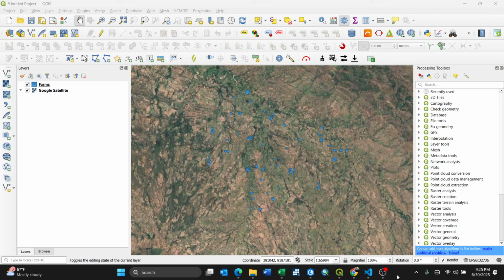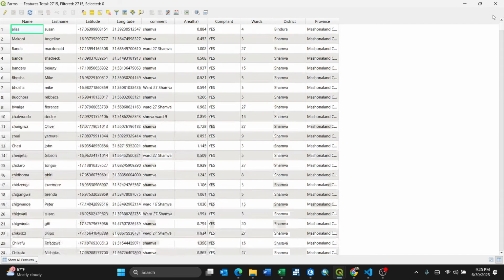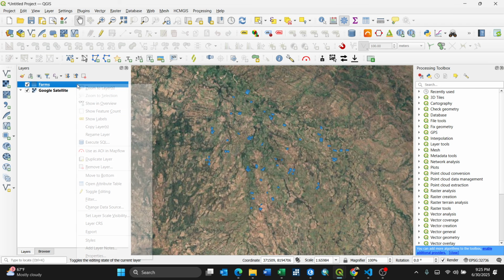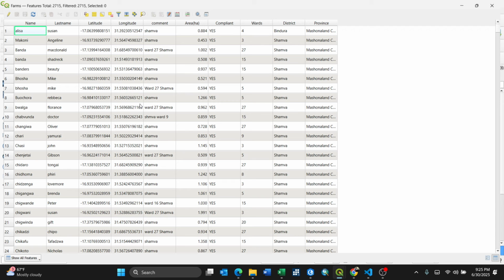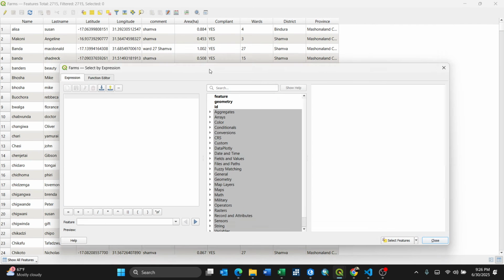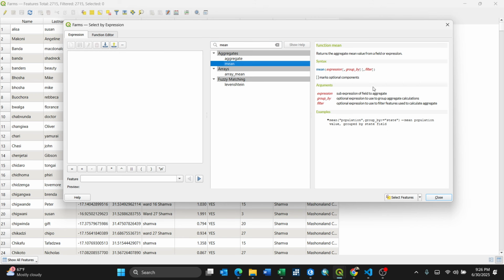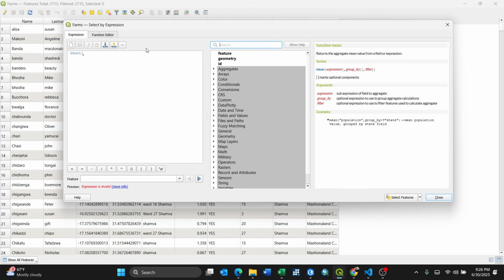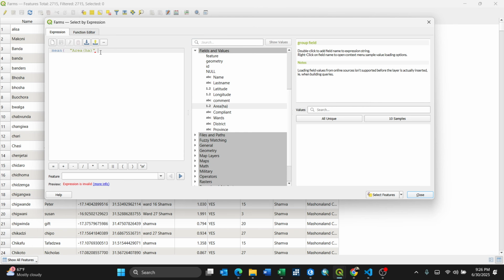How to calculate Average or Mean for the data using QGIS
The video shows how to calculate average or mean for data using QGIS.